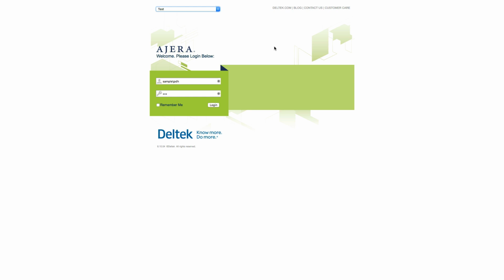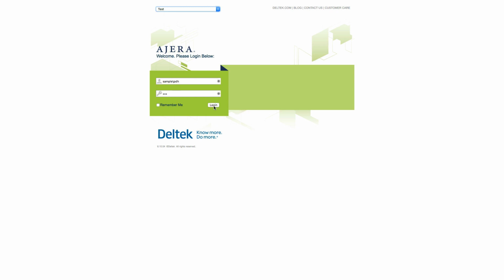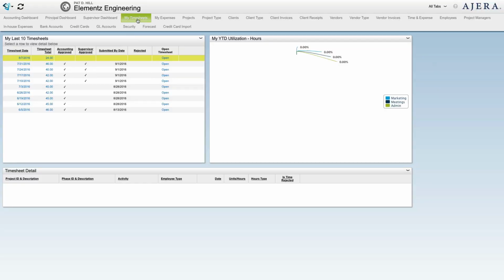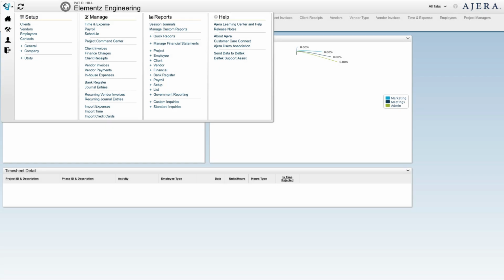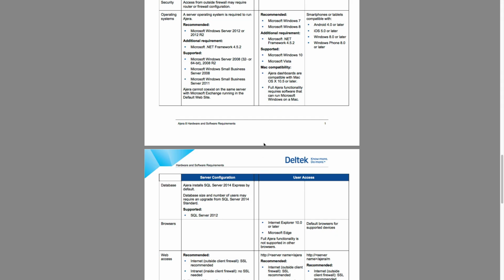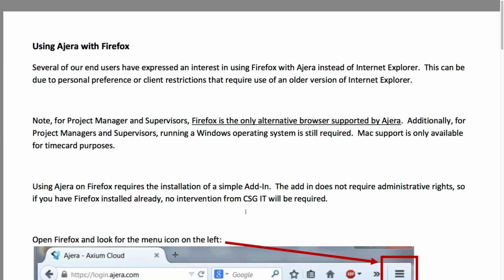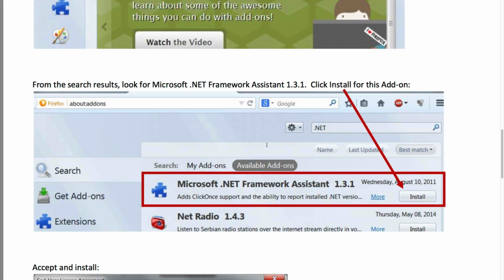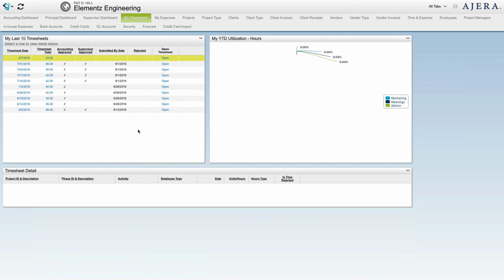Ajera Login & Supported Browsers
Ajera Hardware and Software Requirements PDF